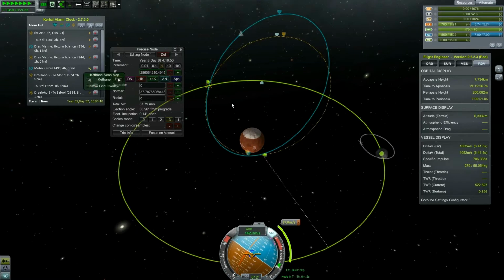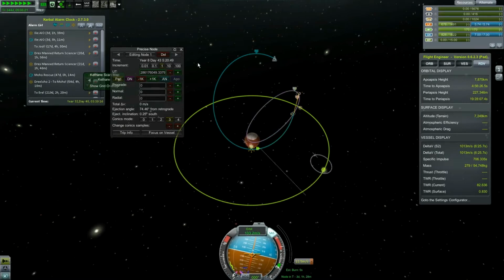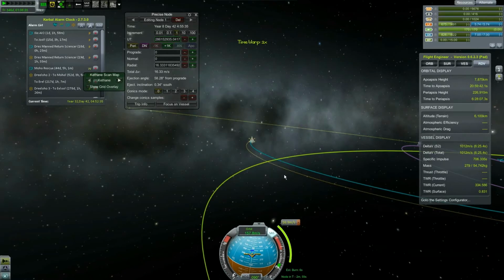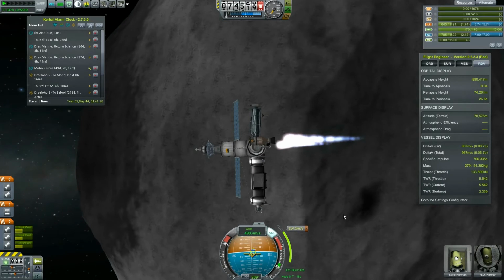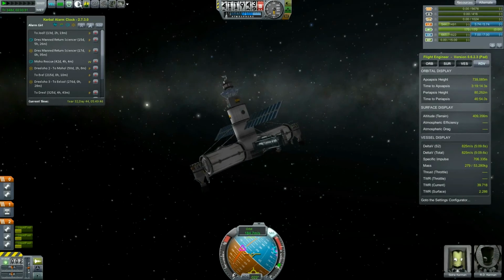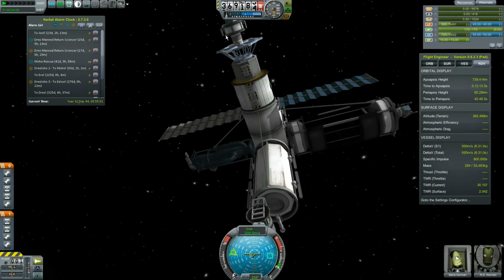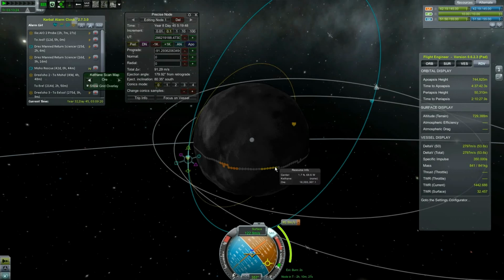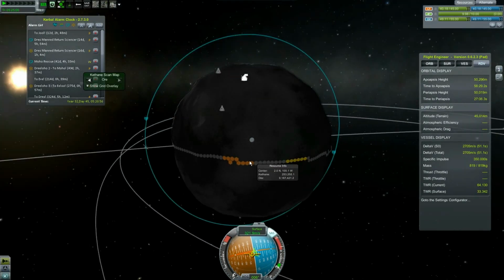5thHorseman KSP 102 - I Like Ike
Everything's at Ike, but before we land we need to know where the goods is.

Here is a handy page that lists all the mods I use. I'll update it as I add more mods to the series. If I use a mod that you don't see on the page, let me know which one is missing!